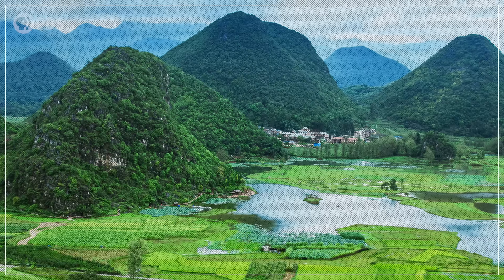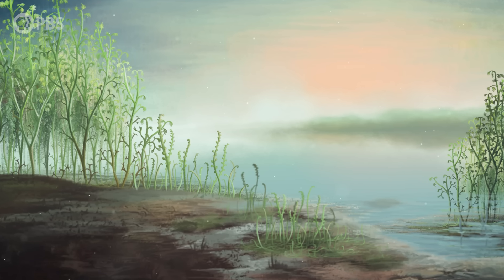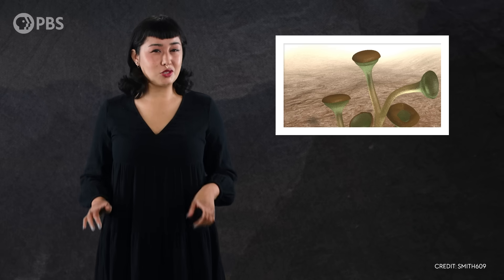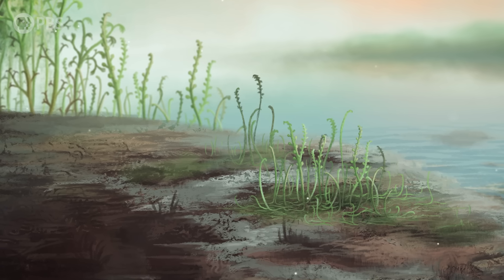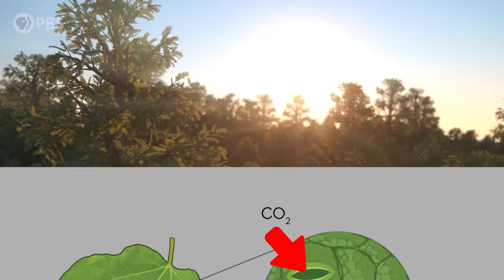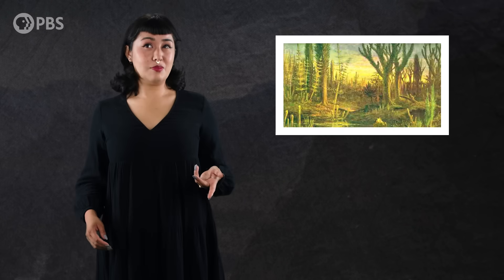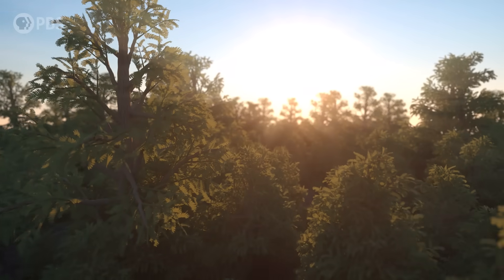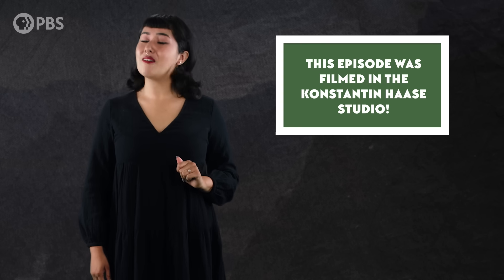When It Was Too Hot for Leaves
Plants first made their way onto land at least 470 million years ago but for their first 80 million years, leaves as we know them today didn’t exist. What held them back?

Thanks to Franz Anthony for the excellent reconstruction of early Devonian megaphyll leaves!